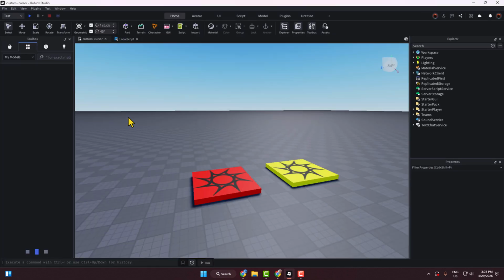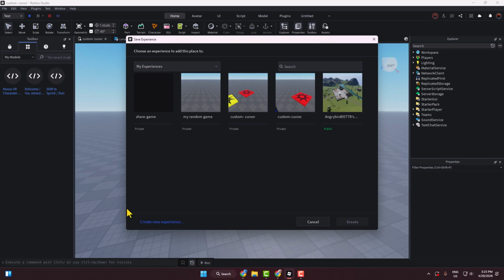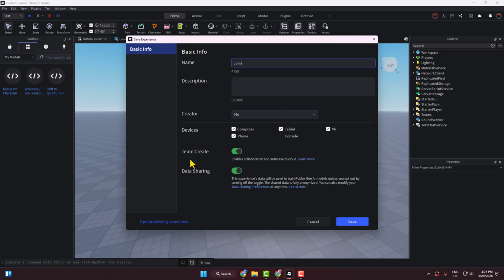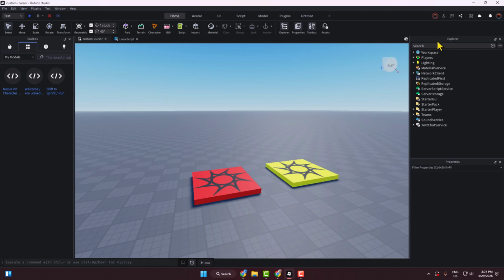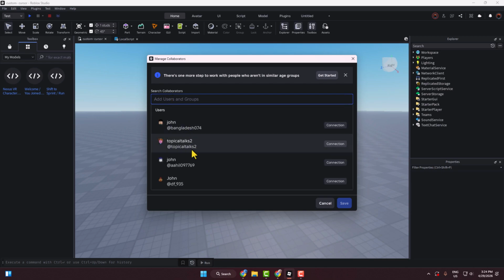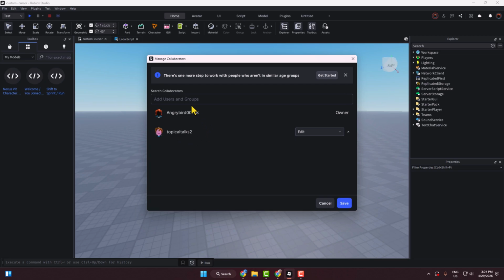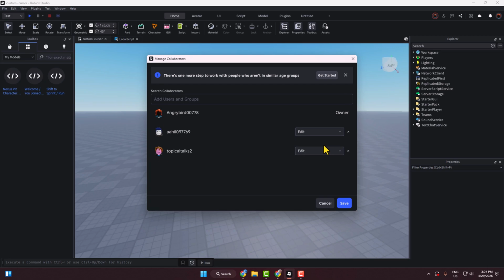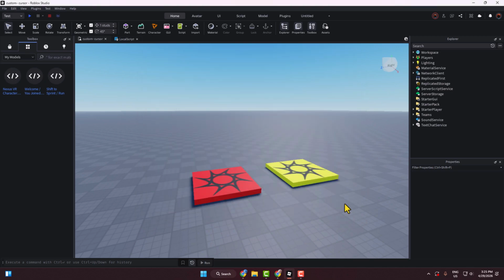How to Share Roblox Studio with Friends (2026)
Learn how to share Roblox Studio with your friends and collaborate on game development easily! 🎮👥 This step-by-step guide shows you how to give access and work together on your Roblox projects. 💡✨
✅ Share Roblox Studio projects easily
✅ Collaborate with friends in real time 🤝
✅ Build and improve games faster 🚀
Start creating amazing Roblox games together today! 🔥📌